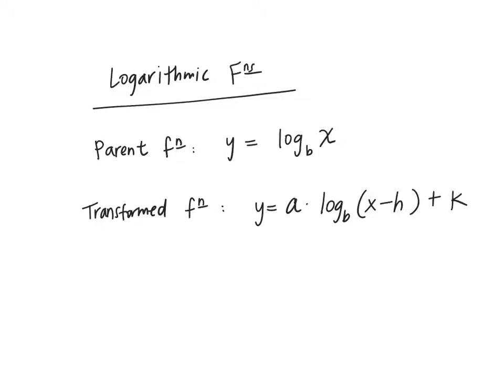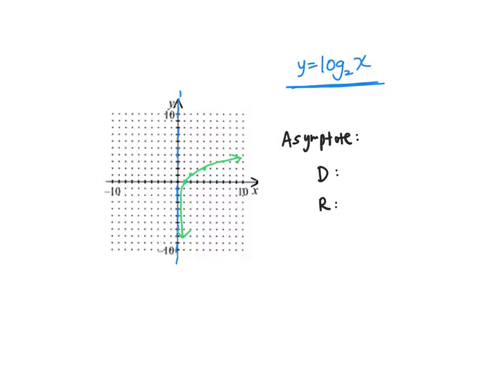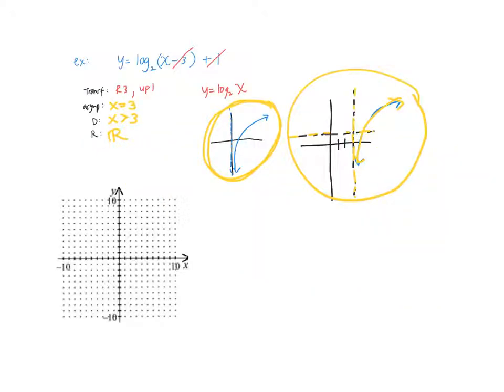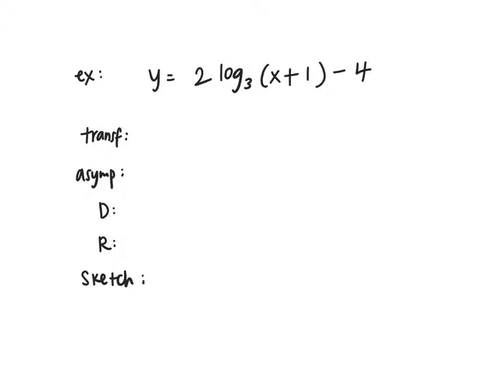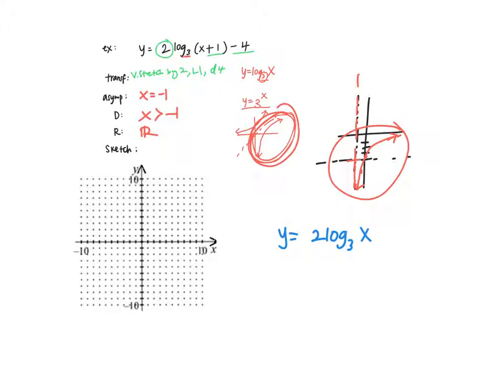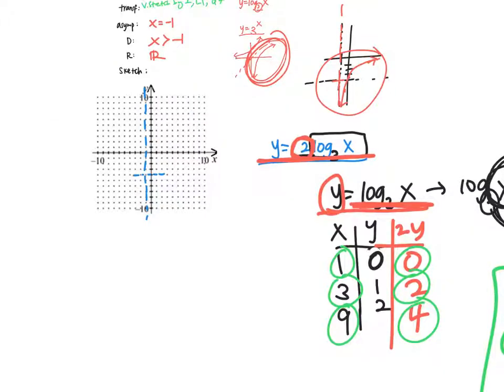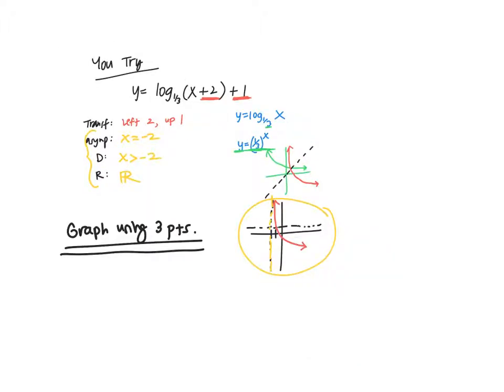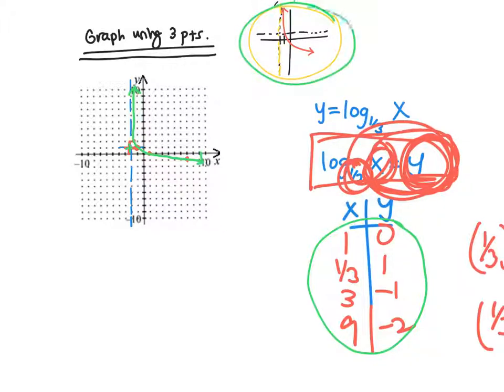A2T 4.7 Transforming Logarithmic Functions (Part 2 of 2)